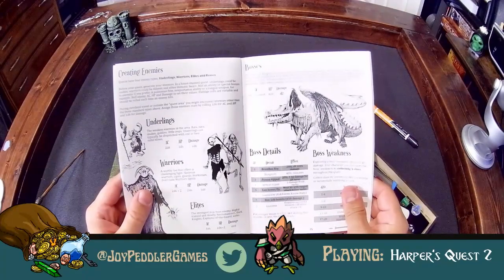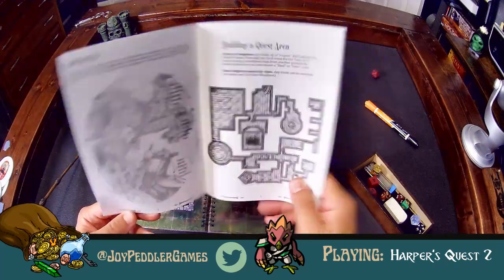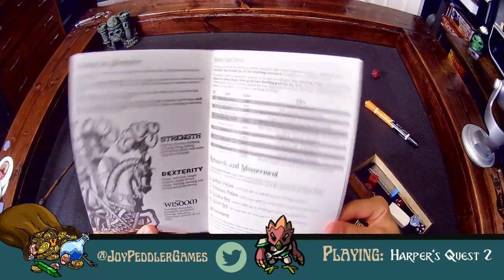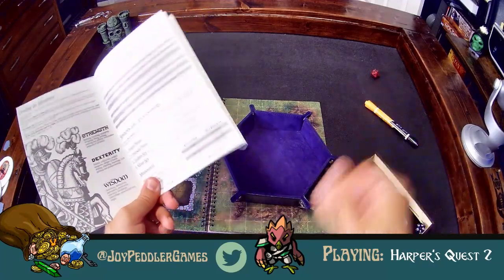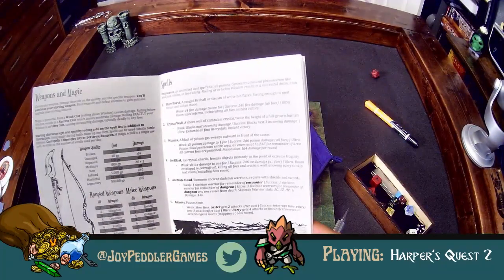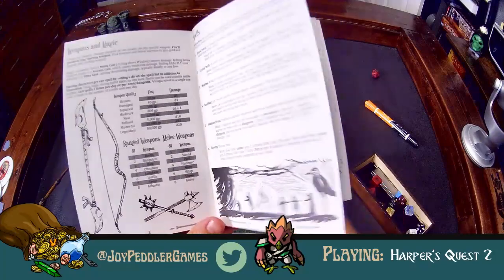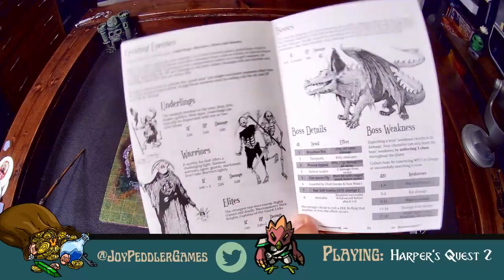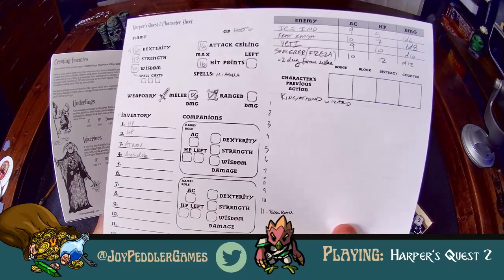Learn to Play Harper's Quest 2!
Buy Harper's Quest 2!

Part I (this video)

Watch to learn the basics of Harper's Quest 2. The game includes everything you need to create a quest, dungeon, character and enemies.

Chapters:

00:00 Start
00:32 Overview of the Book
03:44 Creating an Adventure
06:16 Creating a Character
07:40 Money and Items
09:11 Weapons and Magic
10:58 Treasure
11:25 Heirlooms
11:50 Character Advancement
12:02 Dying and Death
12:50 Oracle
13:10 Creating Enemies

Part II

See the game in action. NPC creation, combat and traps within the first 5 dungeon rooms.

Part III

The final five rooms of the dungeon!